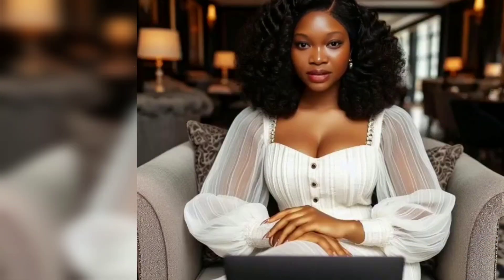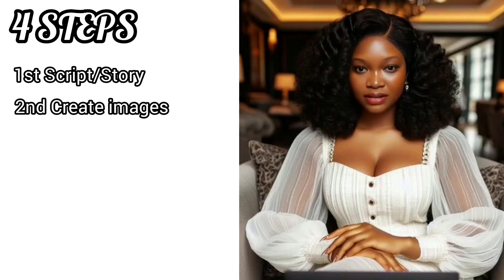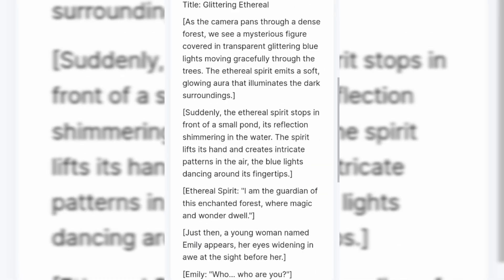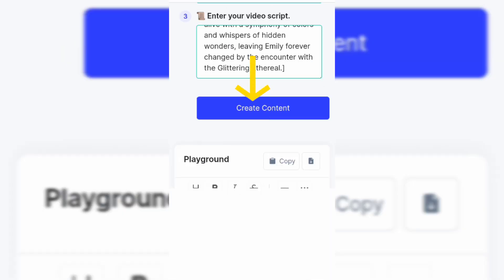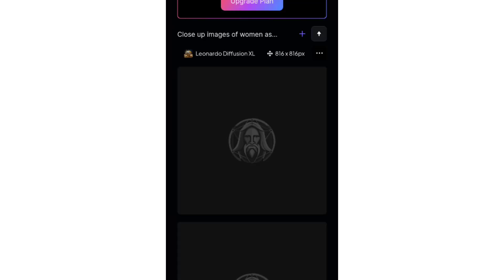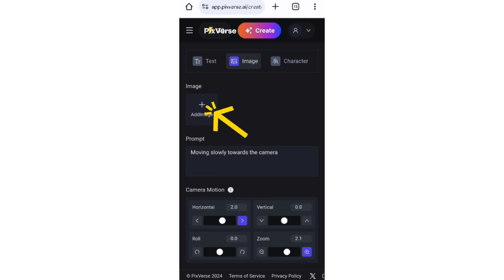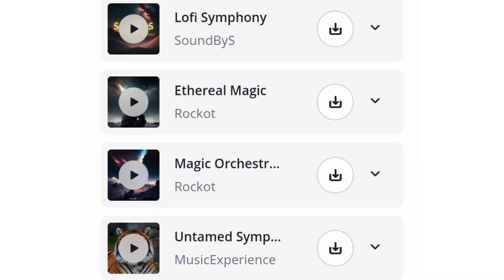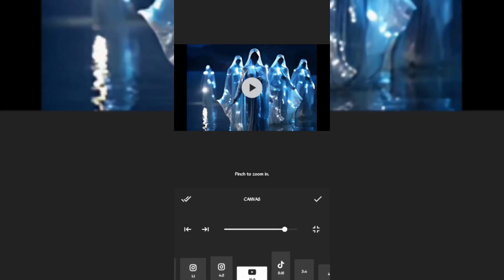HOW TO CREATE YOUR OWN AI SHORT MOVIE: STEP BY STEP TUTORIAL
Welcome to the world of Al filmmaking with this comprehensive tutorial on creating your own AI-generated short films. Whether you're a budding filmmaker, a creative enthusiast, or just curious about the intersection of Al and cinema, this guide is for you!